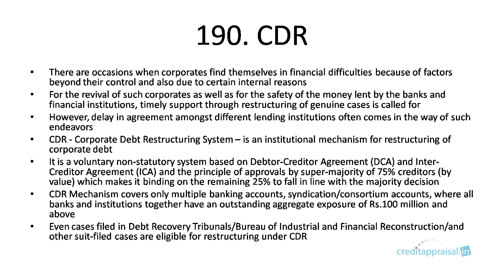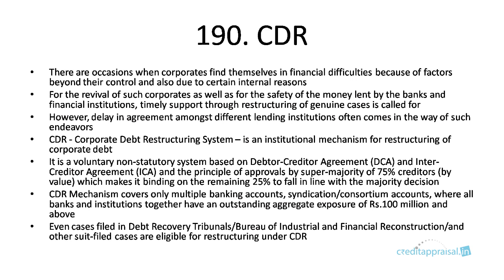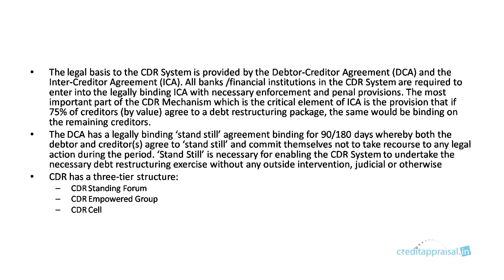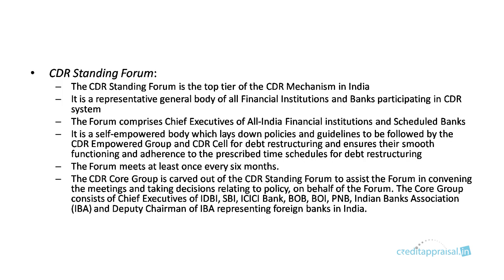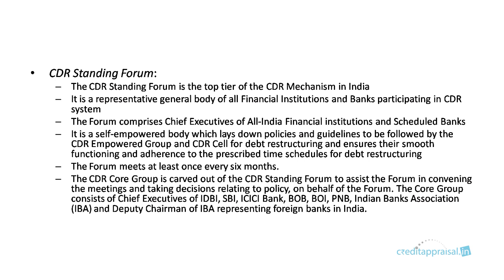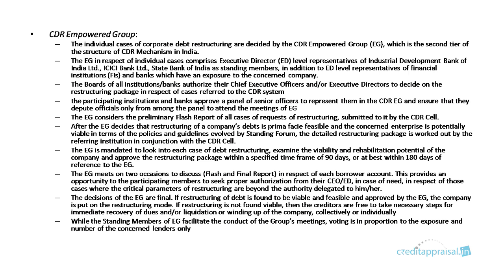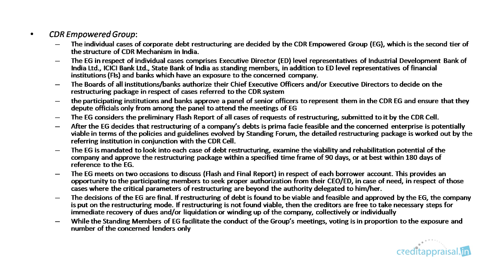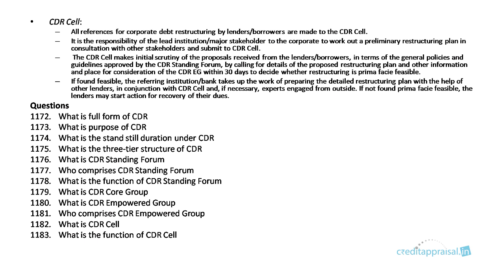190. CDR (Corporate Debt Restructuring)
This video explains CDR (Corporate Debt Restructuring)